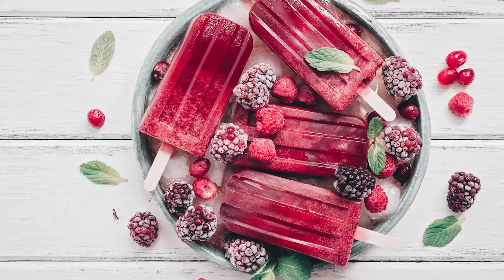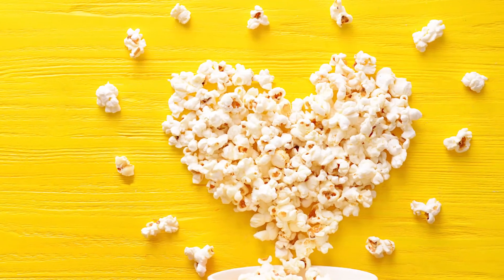Road trip snacks to avoid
The scenery, the excitement of travelling somewhere away from home for a little while, even the family arguments about directions and having to stop the car too often because someone needs to use the bathroom; but most importantly the snacks, right?

Diabetes SA states that half the annual weight gain in South Africans occurred over the holiday season; sometimes a little knowledge can go a long way and MyHealth360's very own Nutritionist Charlotte Meschede shares a few healthy ideas for your road trip:

1) Pack some fresh salads with a protein - like cold meat, chicken, fish or even a boiled egg
2) Keep a few packets of raw nuts like almonds on hand
3) Have some fresh fruit available - but remember, fruit cannot be eaten ad lib
4) Put some small containers of crudites with a hummus dip in the cooler box - delicious and healthy
5) Drink plenty of water

We challenge you to take pics of your healthy road trip alternatives and tag MyHealth360! Join coach Charlotte Meschede in our Eat right to feel right sprint, because how you feel matters the most

@Diabetes SA